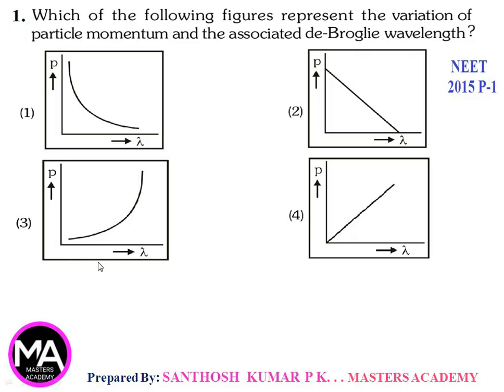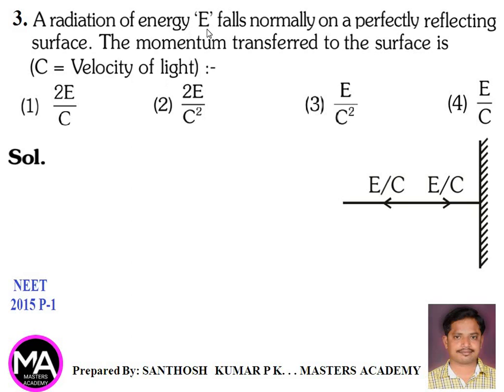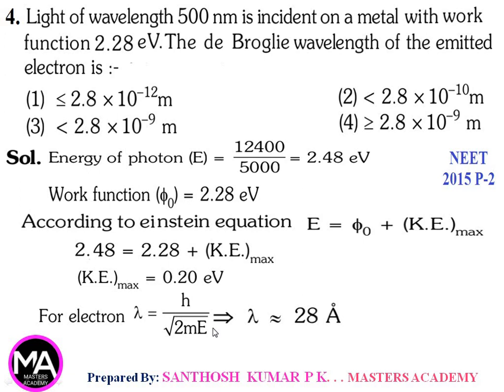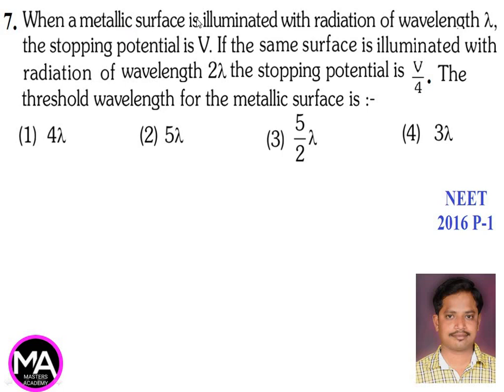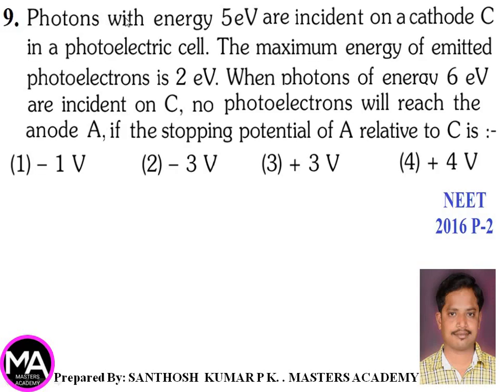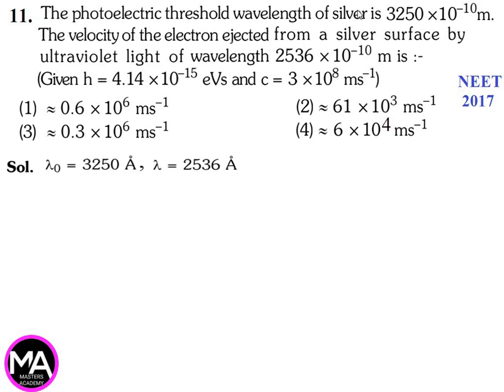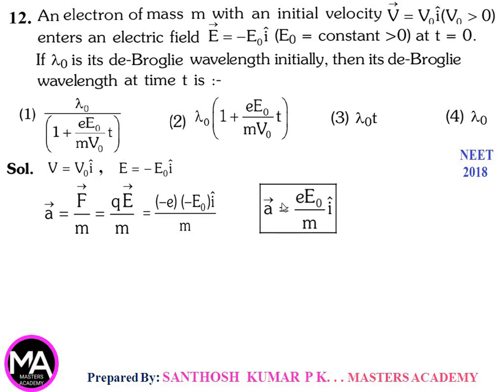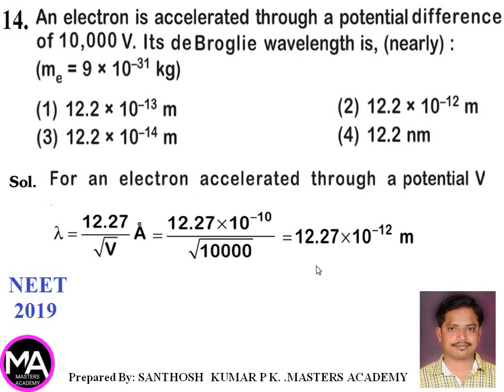NEET-2020 PREPARATION:PHYSICS-DUAL NATURE OF RADIATION & MATTER By:SANTHOSH KUMAR PK,MASTERS ACADEMY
NEET-2020 PREPARATION : PHYSICS :-DUAL NATURE OF RADIATION & MATTER By :SANTHOSH KUMAR P K, MASTERS ACADEMY.

NEET QUESTIONS FROM PREVIOUS FIVE YEAR NEET PAPERS.

HELPFUL FOR STUDENTS PREPARING FOR NEET/CET/JEE -2020